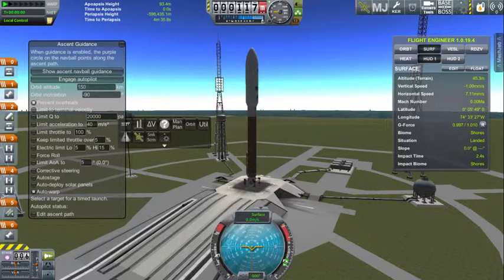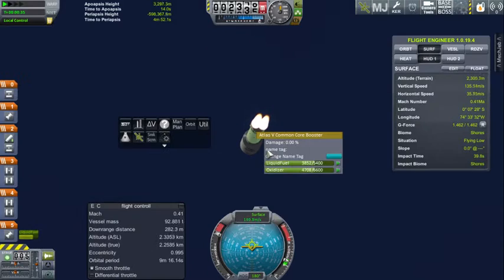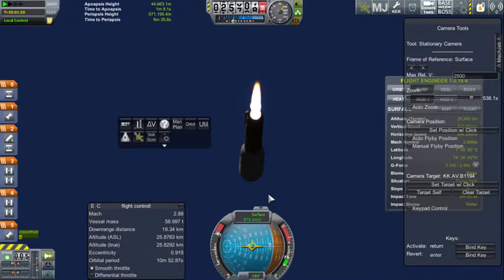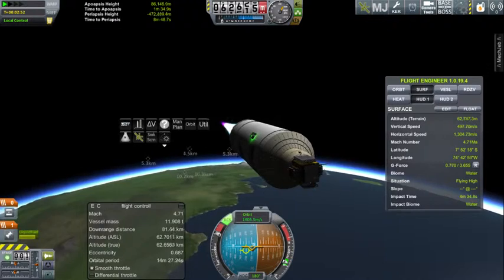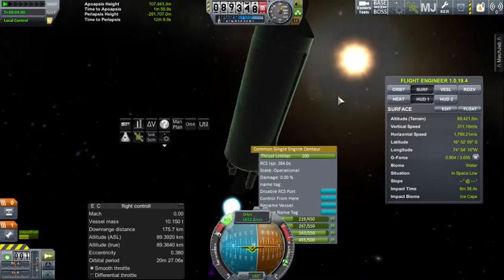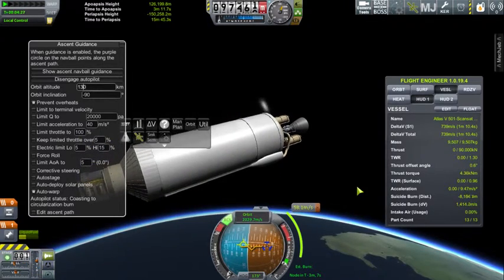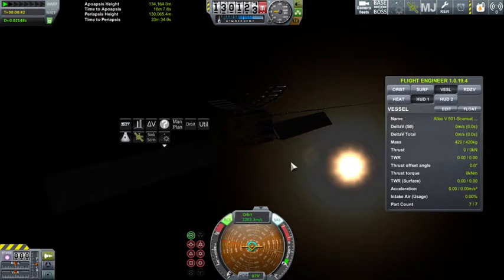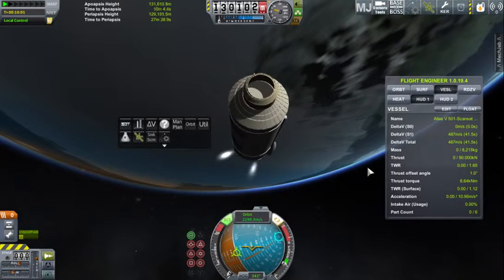Atlas V 501 with scansat 1 (RDB Episode 3)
The latest in the Realistic design company series and a scansat going to polar orbit.